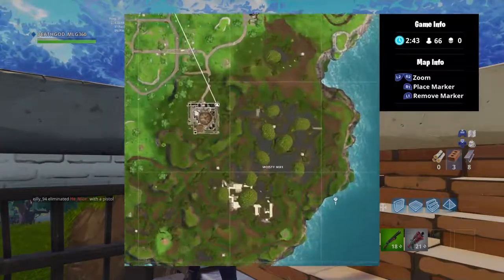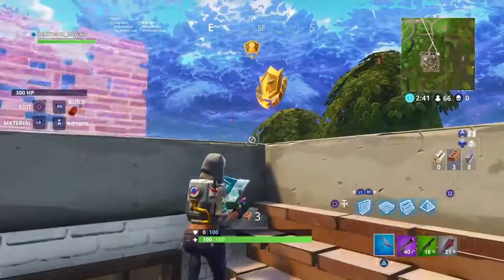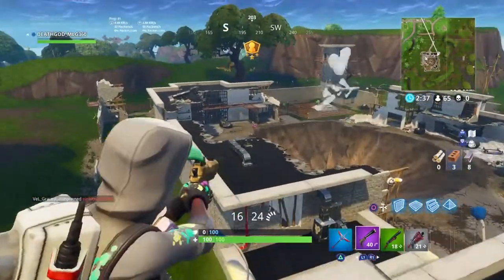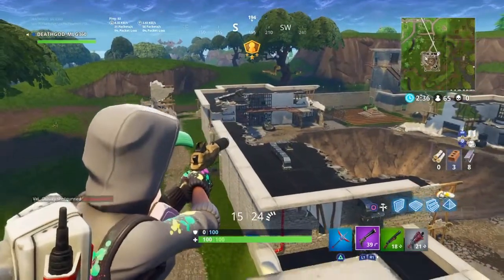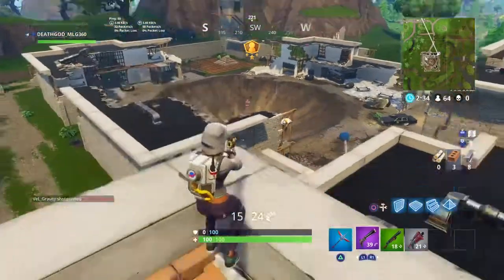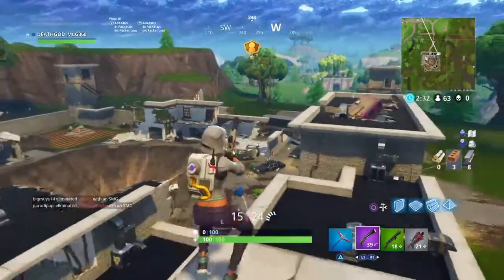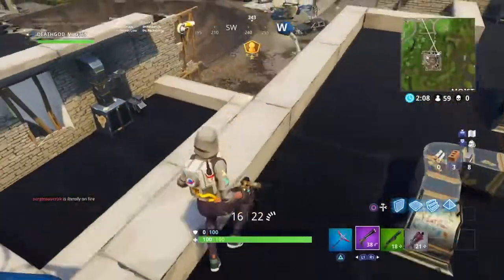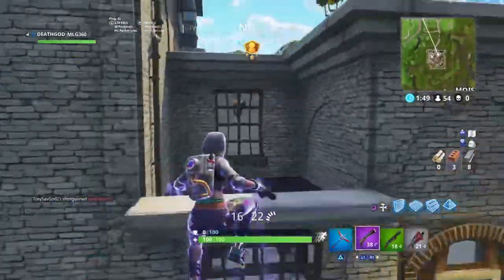WEEK 2 SEASON 4 SECRET BATTLE STAR LOCATION IN PRISON!!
WEEK SECRET BATTLE STAR LOCATION